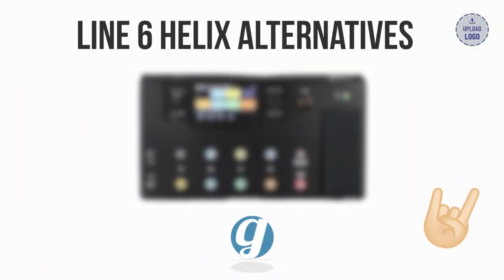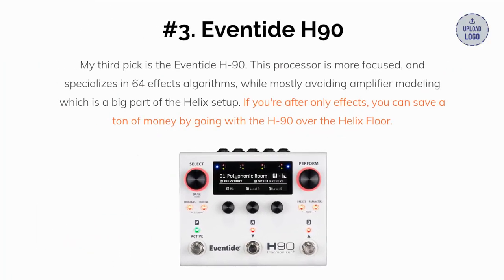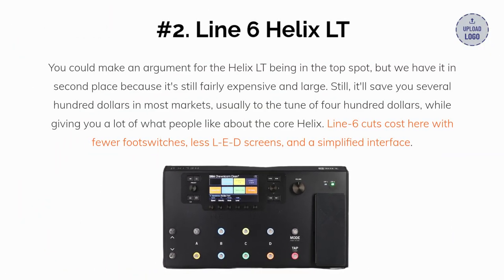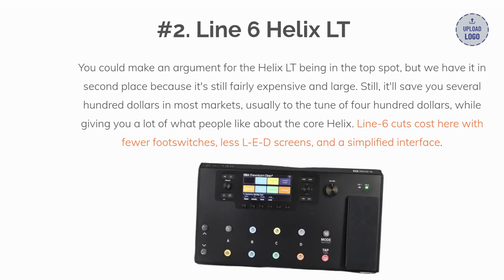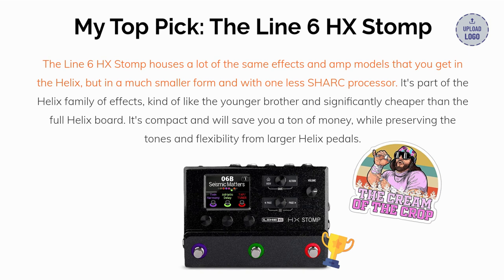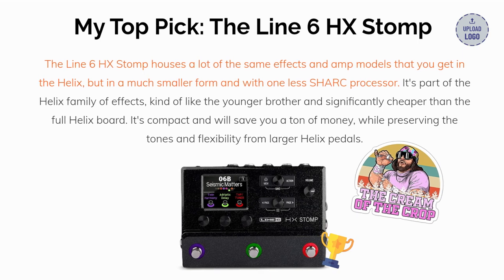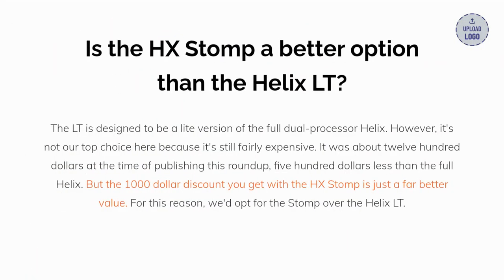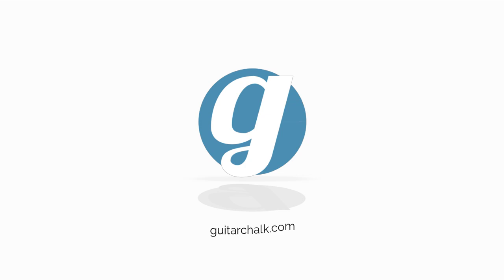3 Best Line 6 Helix Floor Alternatives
This is a roundup of three multi-effects pedals I recommend as an alternative to the massive (and expensive) Line 6 Helix Floor. Note that two of them are actually from Line 6, giving you the same family of Helix effects, but in a much cheaper form.